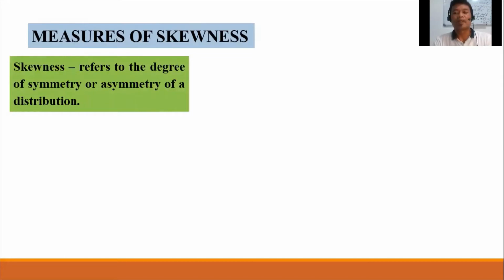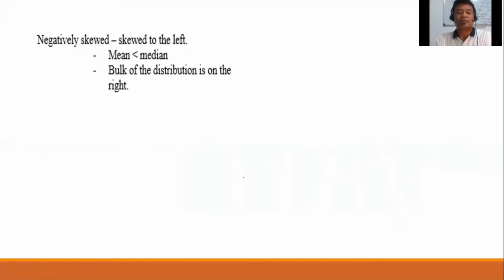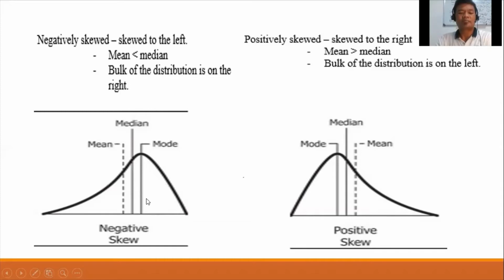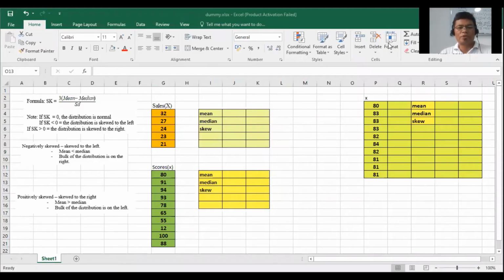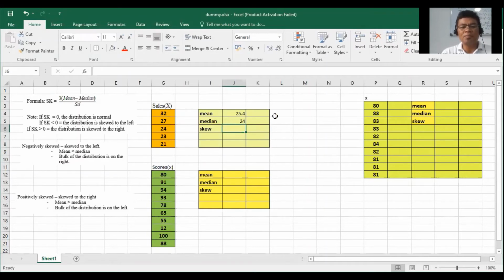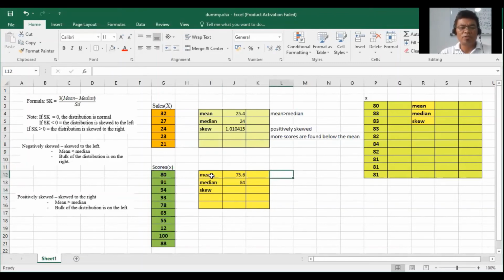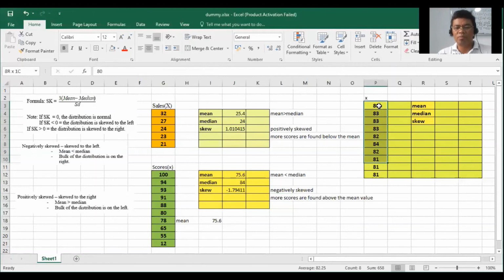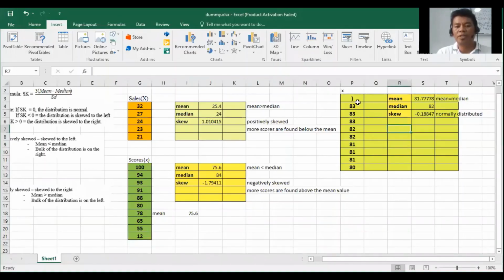Testing the Normality (Skewness) of a Distribution Through MS Excel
This learning video discusses how the normality of a distribution is being tested using the Microsoft Excel. The skewness measures the degree of symmetry or asymmetry of a certain set of data prior to analysis. The graphs used in the discussion are not mine. They are used for illustration purposes only.